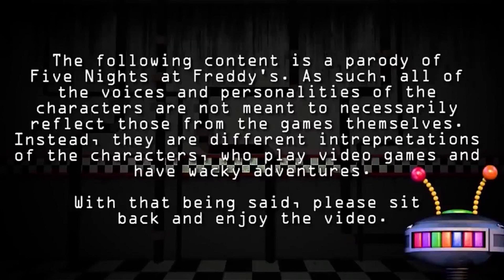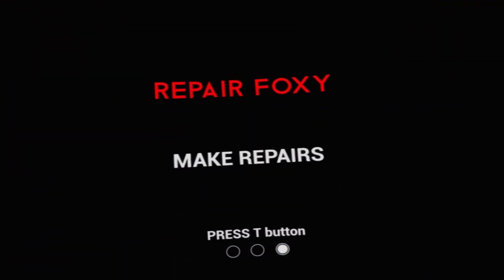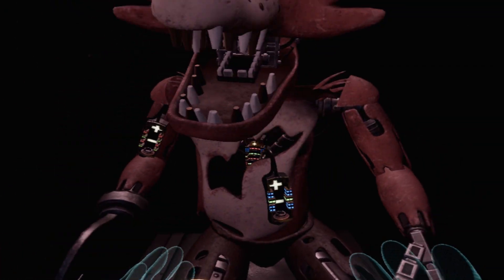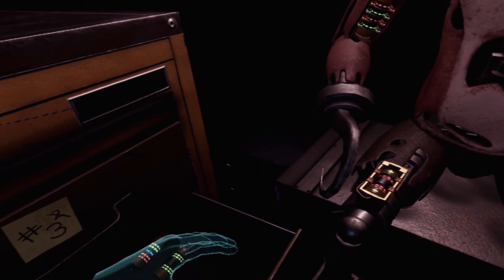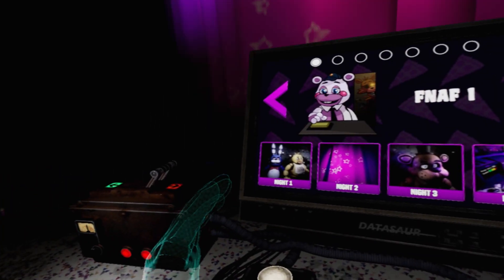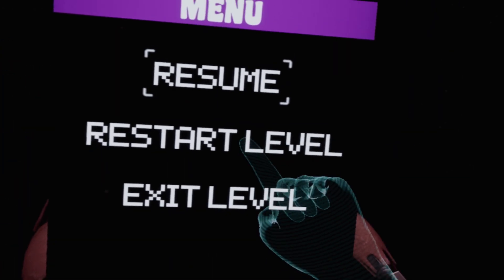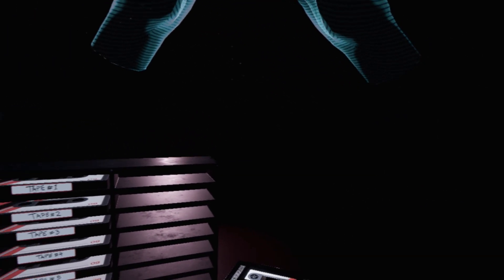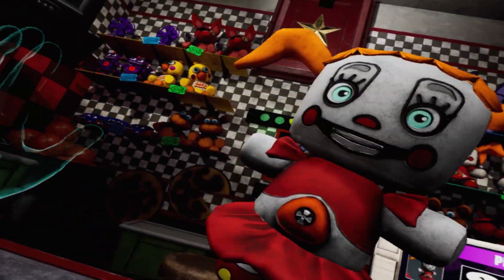MINIREENA PLAYS: Five Nights at Freddy's - Help Wanted (Part 14) || REPAIR FOXY MODE COMPLETED!!!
Foxy has been out of commission for too long and Pirate Cove needs to finally be reopened. After spending time with her favourite Circus Baby plushie, Minireena heads to Parts and Service to bring Foxy out of retirement.